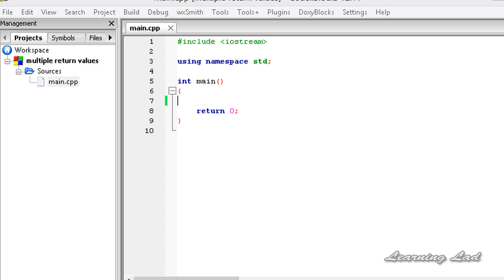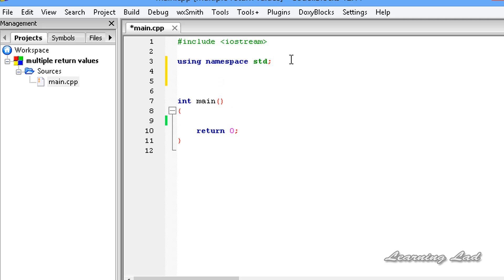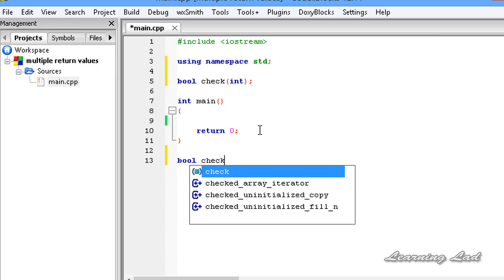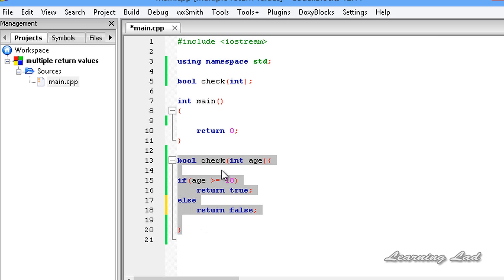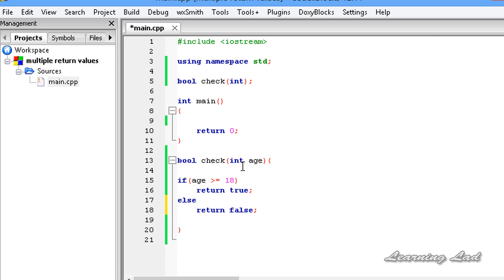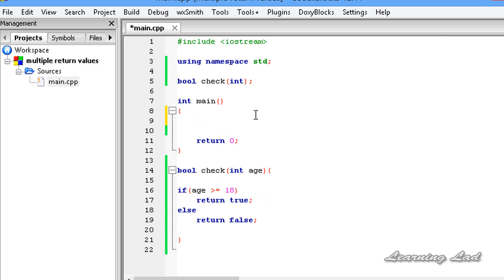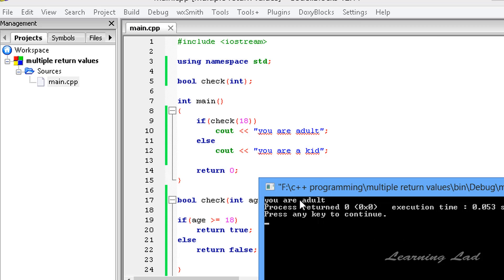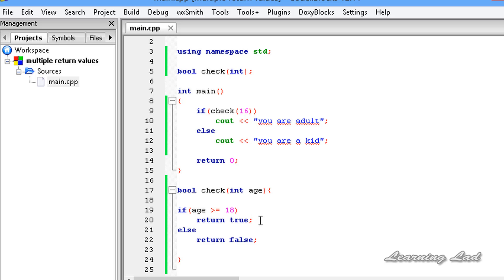C++ Multiple Return Statements in Functions | CPP Programming Video Tutorial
In this c++ / cpp programming video tutorials / lecture for beginners video series, you will learn how to use multiple return statements in functions.

You will learn what is the use of return statement and also how to use return statement in functions.